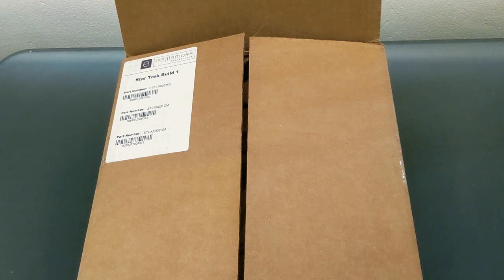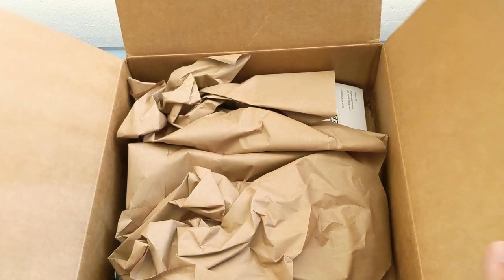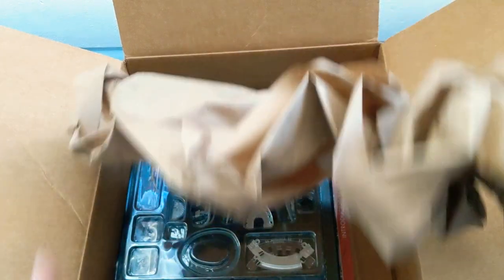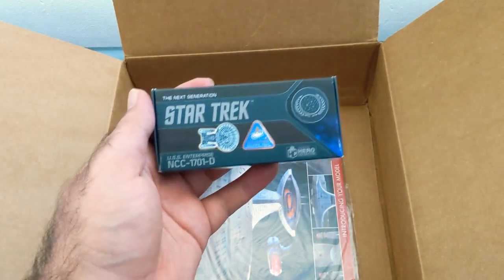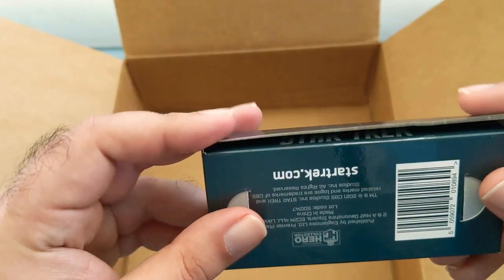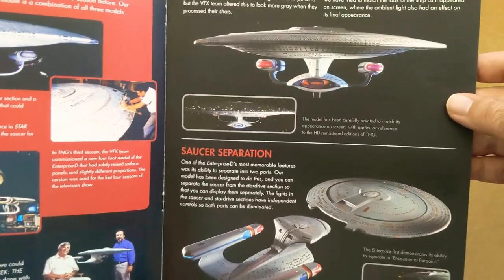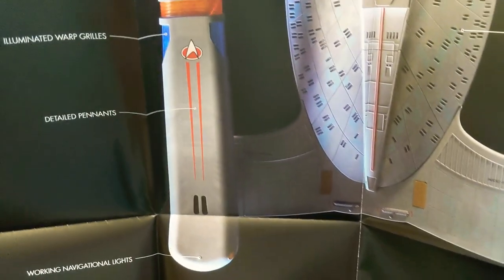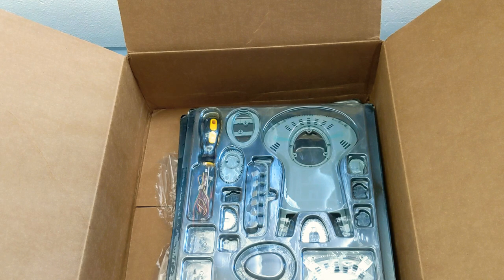Abeerguy Unboxes - Eaglemoss Star Trek USS Enterprise NCC-1701-D Build-Up - Build 01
Eaglemoss' Hero Collector Series has finally started shipping their Star Trek USS Enterprise NCC-1701-D Build Up Model Kit!

This is the first shipment unboxed right in front of me with my reaction to what's included.

I'll follow up with a time-lapsed build video and maybe a review as well.

Let me know what you guys think, what you want me to add or  remove from future videos and what else you'd like to see!